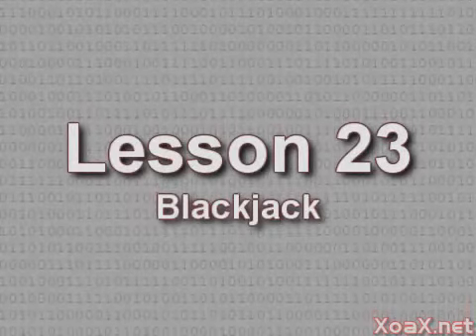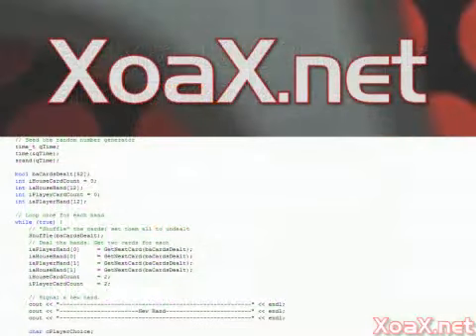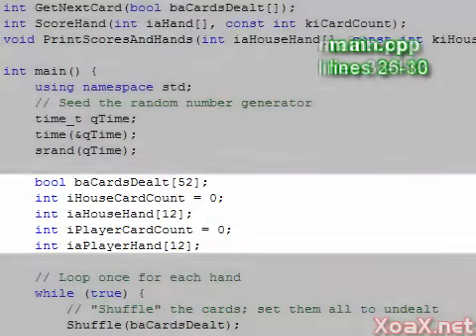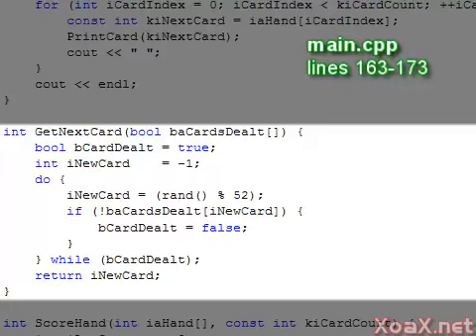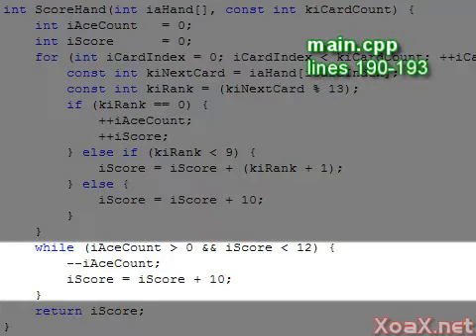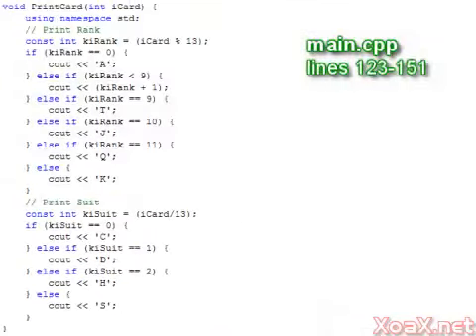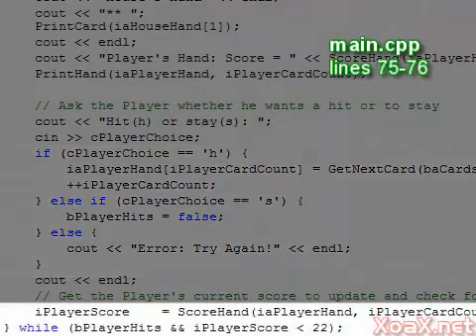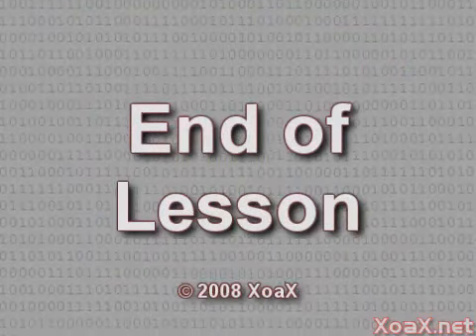C plus plus Console Lesson 23 - Blackjack Game